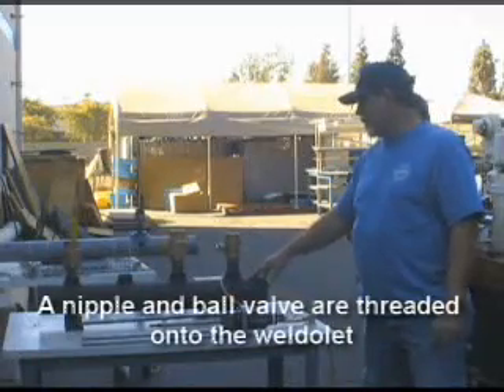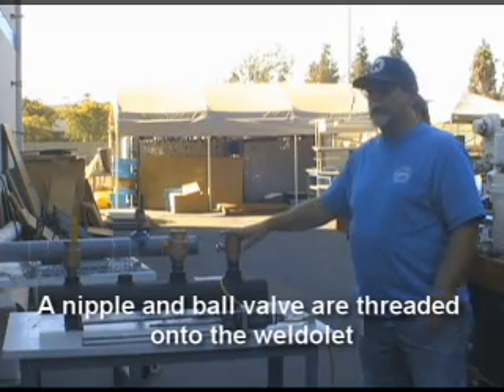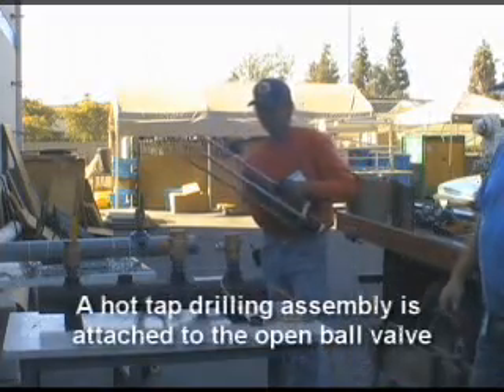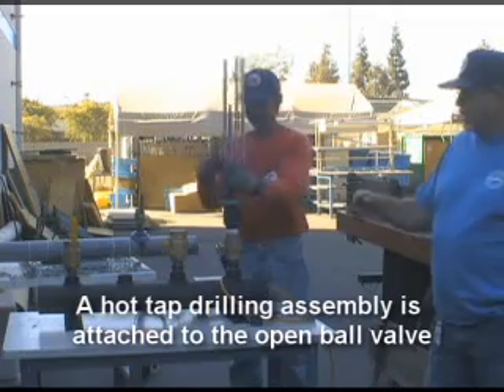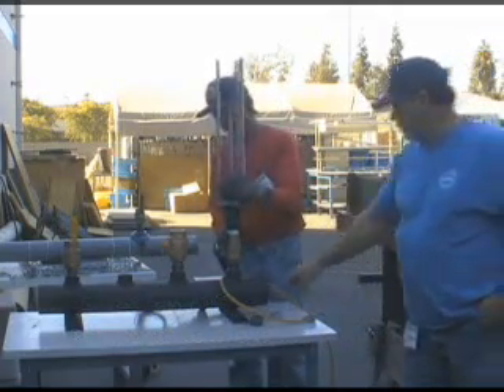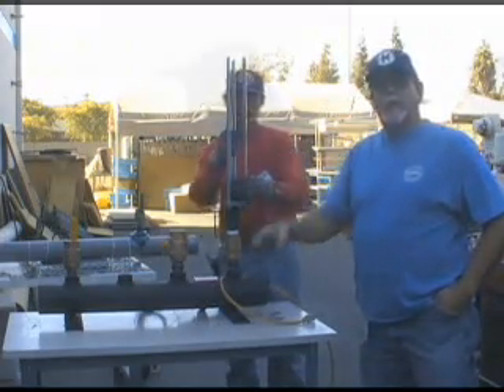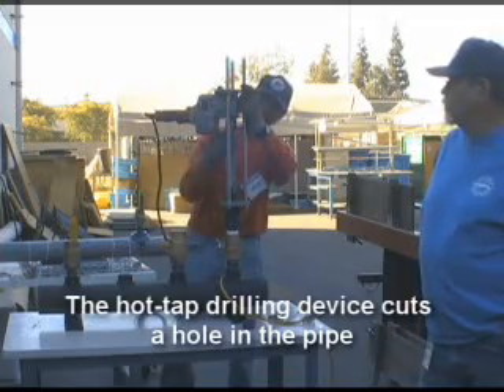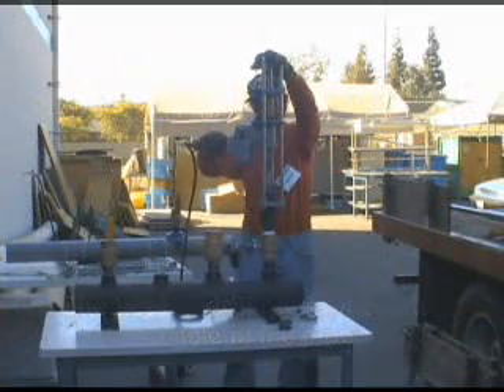GF Signet Hot Tapping a Metal Pipe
GF Signet: A trained professional welder installs a weldolet (also called a threadolet) onto a pipe. The weldolet must be centered properly on the pipe.